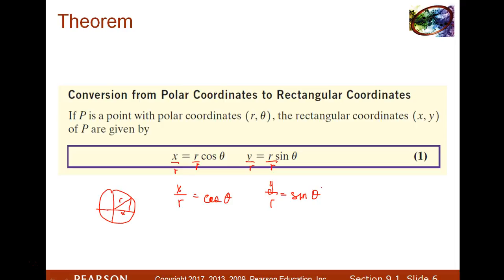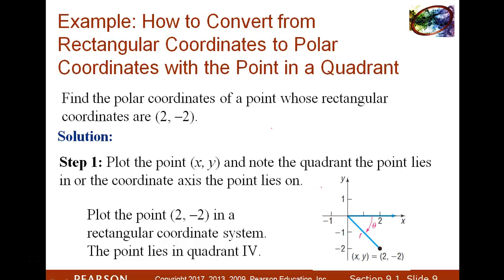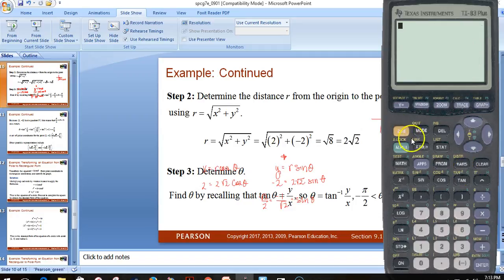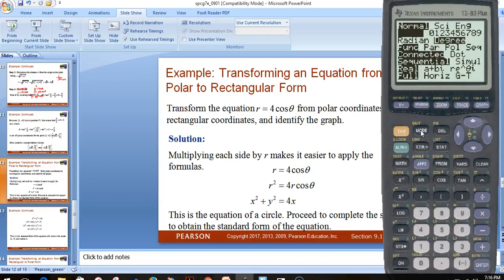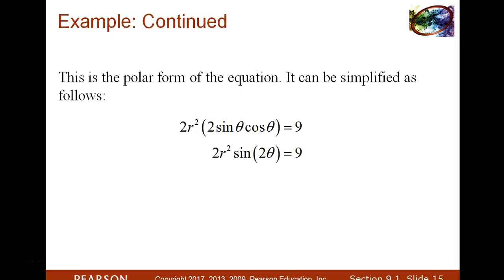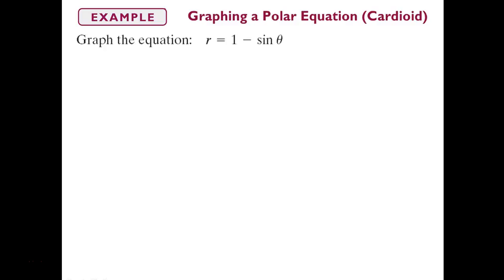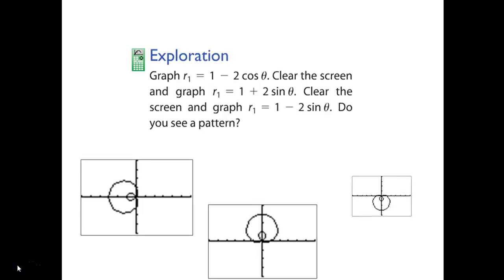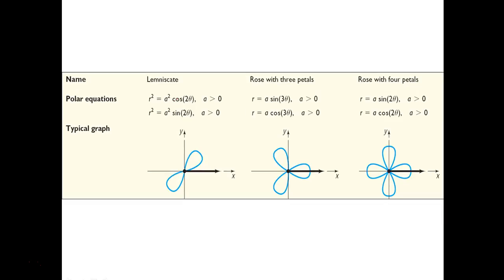9.1 , 9.2 - Converting and Graphing (20 mins)